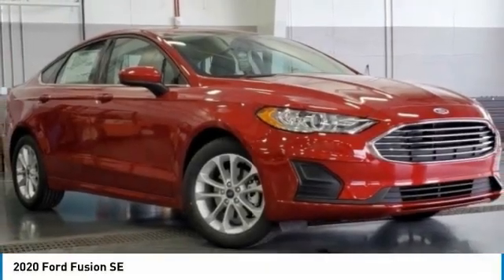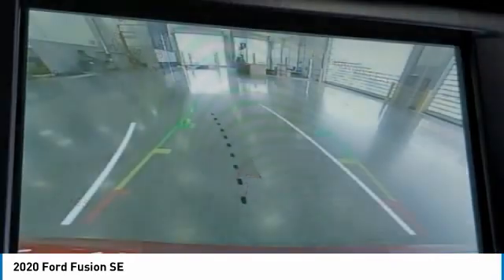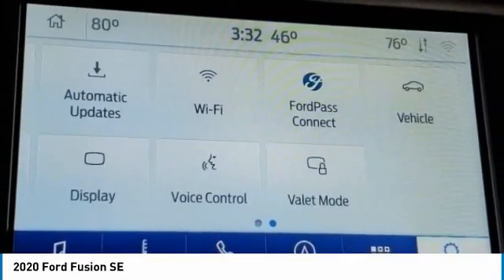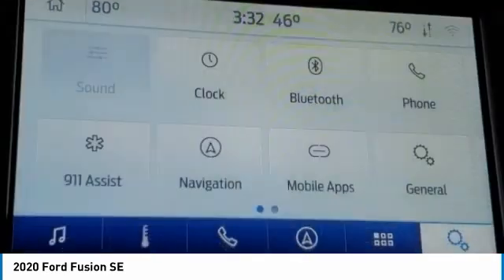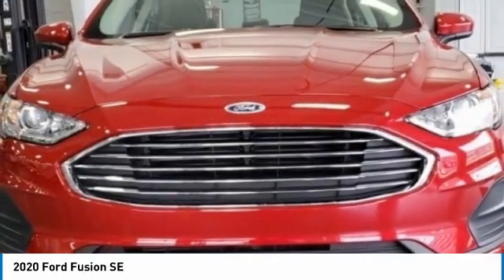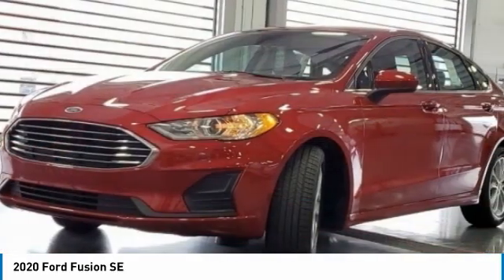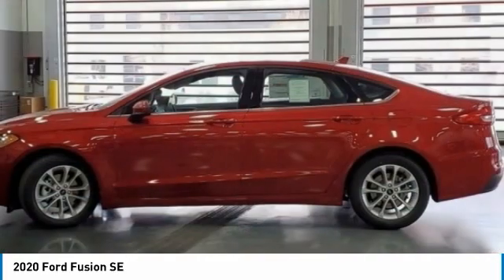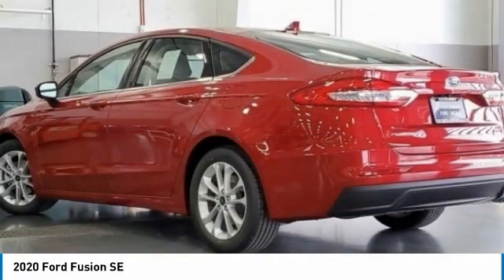2020 Ford Fusion LR170228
2020 FORD FUSION Bountiful, UT
Stock# LR170228

1800 S Main St.

IMMEDIATE SAVINGS OF $7,353 off MSRP! *DESIRABLE FEATURES:* BACKUP CAMERA, NAVI, ECOBOOST, BACKUP SENSORS, FORD SYNC3, APPLE CARPLAY, BLUETOOTH, ANDROID AUTO, ALLOY WHEELS, PUSH BUTTON START, POWER SEAT, BLIND SPOT MONITORING, USB, AUX AUDIO, REMOTE ENTRY.

This New front wheel drive 2020 Ford Fusion SE features a *Red Exterior with a Ebony Interior*.

*TECHNOLOGY FEATURES:* This Ford Fusion Includes Forward Facing Camera, Voice Command Features, Multi-zone Climate Control, Satellite Radio, Steering Wheel Audio Controls, Anti Theft System, Aftermarket Anti Theft System, Outside Temperature Gauge

*STOCK# LR170228 * Performance Ford Lincoln Bountiful has this 2020 Ford Fusion SE ready for sale today with an additional *19 Other Fusions Like This In Stock!*Don't forget Performance Ford Lincoln Bountiful WILL BUY OR TRADE FOR YOUR VEHICLE!

Performance Ford Lincoln Bountiful. You can also visit us at, 1800 South Main Street Bountiful UT, 84010 to check it out in person!

*MECHANICAL FEATURES:* Scores 34.0 Highway MPG and 23.0 City MPG! This Ford Fusion comes Factory equipped with an impressive 4cyl, 1.5l, 181.0hp engine, an transmission: 6-speed automatic transmission. Other Installed Mechanical Features Include Power Windows, Traction Control, Power Mirrors, Disc Brakes, Cruise Control, Tire Pressure Monitoring System, Telescoping Wheel, Intermittent Wipers, Power Steering, Tachometer, Trip Computer, Variable Speed Intermittent Wipers

*INTERIOR OPTIONS:* Automatic Climate Control, Cloth Seats, Overhead Console, Compass, Rear Reading Lamps, Bucket Seats, Illuminated entry, Air Conditioning, Rear Seat Center Armrest, Split Folding Rear Seat, Tilt Steering Wheel, Reading Light(s), Center Arm Rest, Rear Window Defroster, Vanity Mirrors

*SAFETY OPTIONS:* Electronic Stability Control, Rain Sensing Windshield Wipers, Back-Up Sensors, Brake Assist, Knee AirBag, Dual Air Bags, Occupant sensing airbag, Overhead airbag, Anti-Lock Brakes, Delay-off headlights, Speed Sensitive Steering, Passenger Air Bag Sensor, Front Side Air Bags, Auto Dimming R/V Mirror